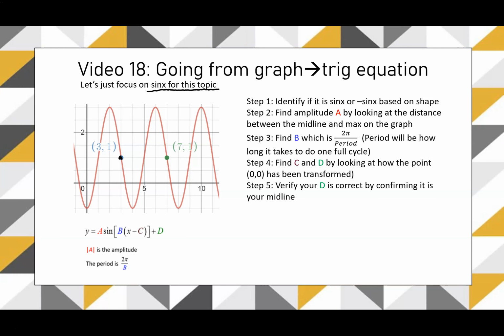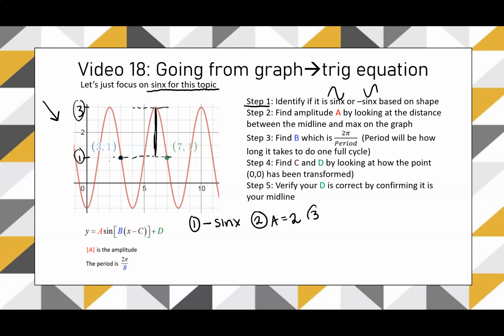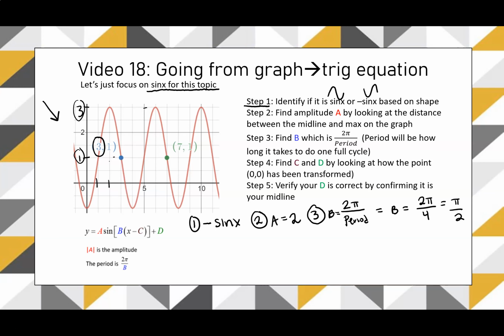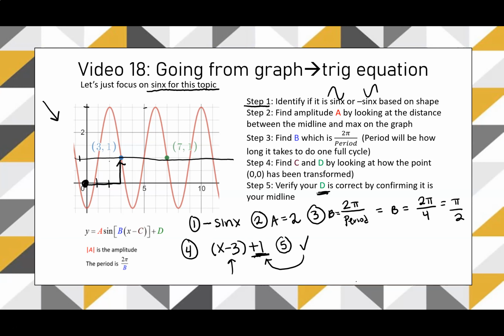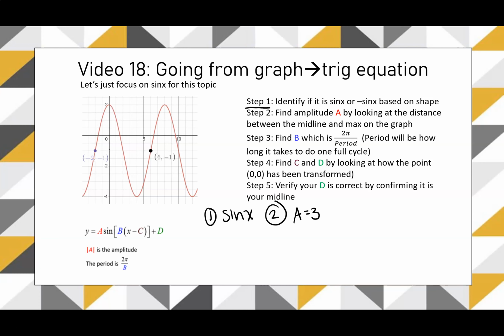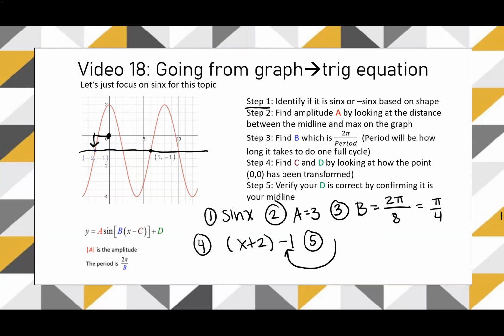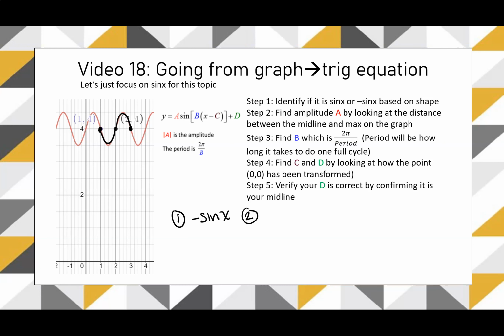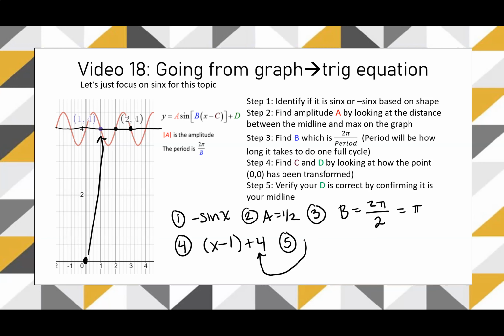CWU Math 154 Video 18